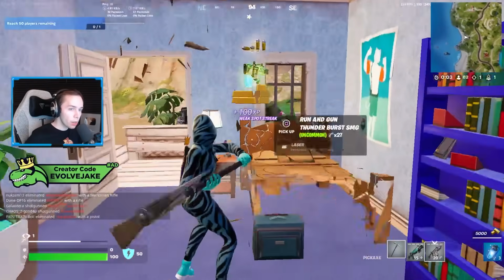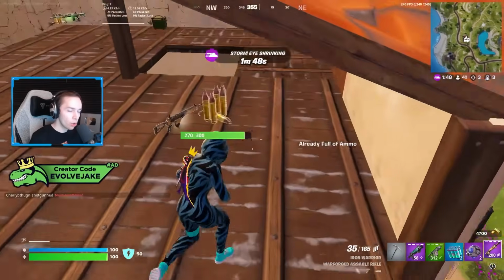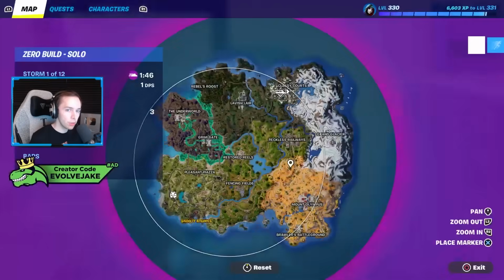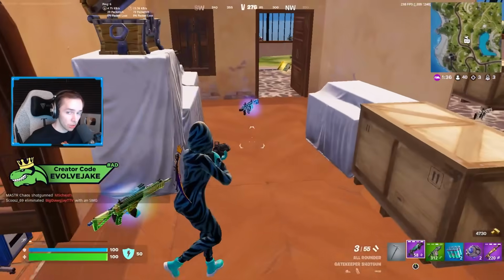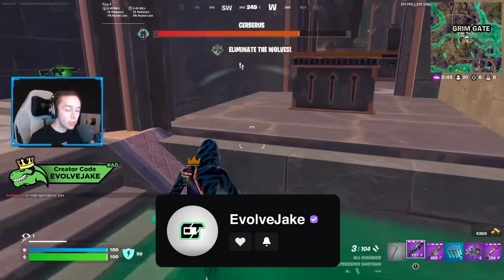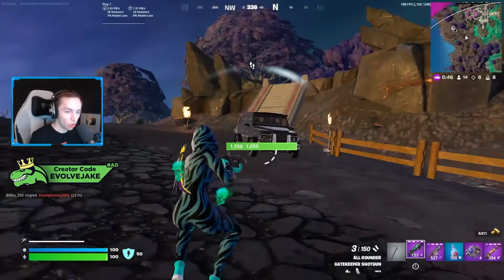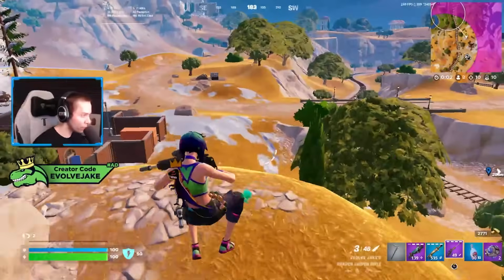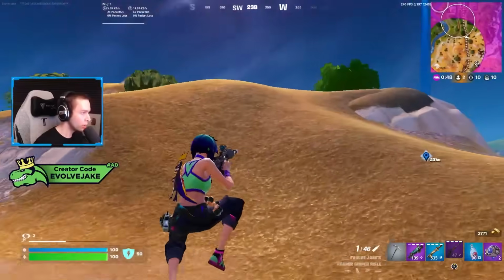This Spot Makes Winning Easy In Fortnite Chapter 5 Season 2 (Zero Build Tips & Tricks)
In this video I show off one of the best landing spots to get easy wins right now in Fortnite Chapter 5 Season 2. During the course of the season Fortnite moves NPCs around and now the beach house landing spot is not only a low populated area with a good amount of loot, but there are two useful NPCs nearby one that sells shockwave grenades and one that sells a purple gatekeeper shotgun. Let me know if you are going to take advantage of this landing spot down in the comments below!